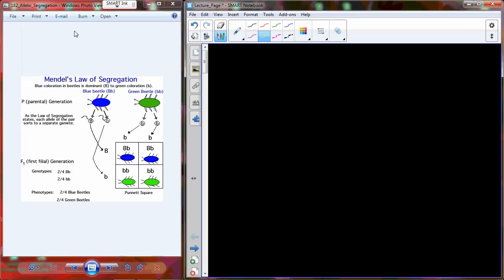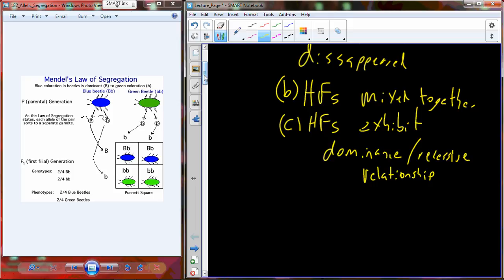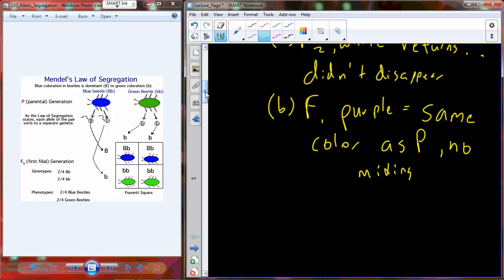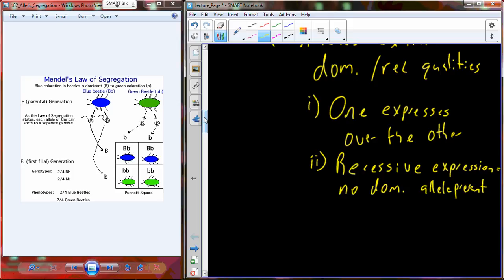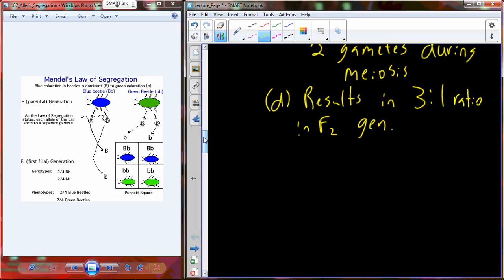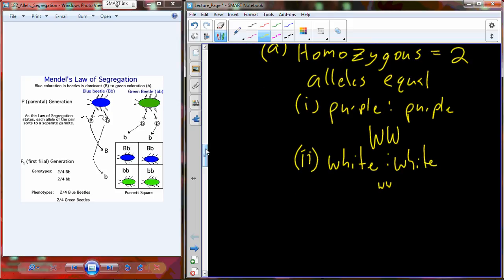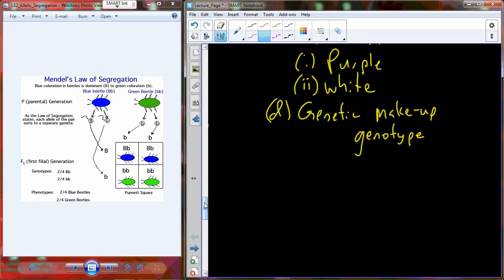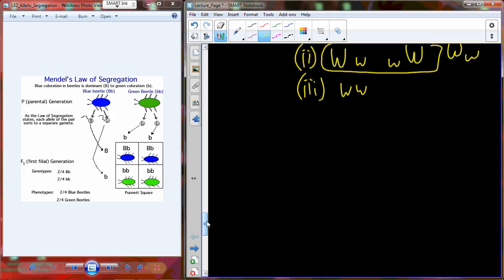Lecture 33 BI 107